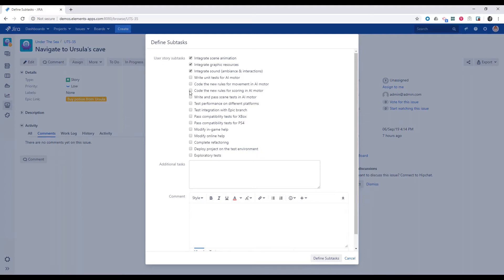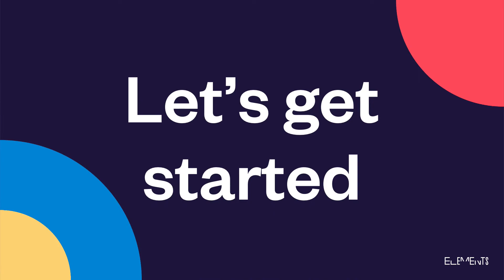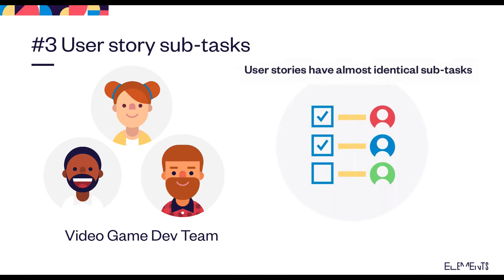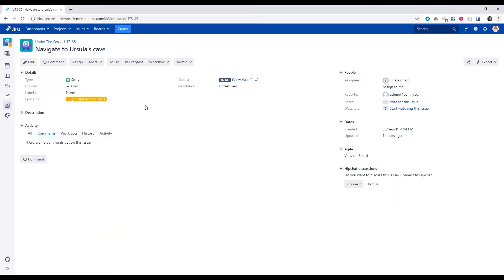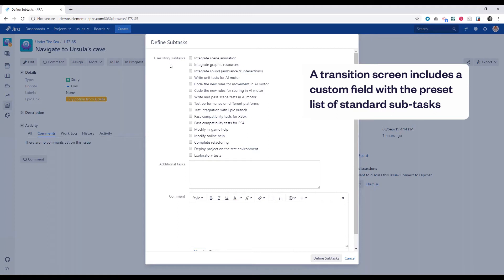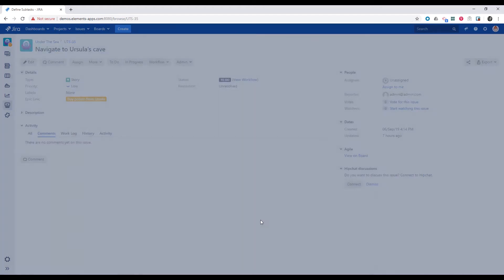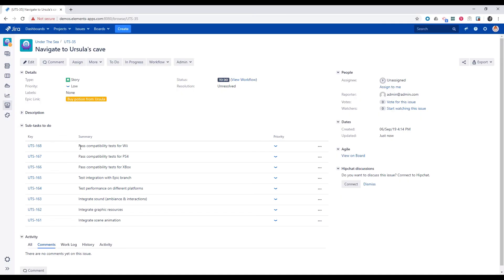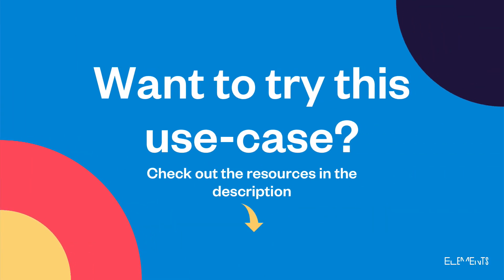How to create subtasks automatically in Jira Server/Data Center | Elements Copy & Sync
See how to automate sub-task creation in Jira Server or Data Center for user-stories using a pre-set list displayed during a transition screen. Elements Copy & Sync uses a custom transition to create multiple sub-tasks automatically. Links to tutorials and resources 👇

📖 Read the blog post on automating subtask creation for user stories in Jira

Elements helps teams at more than 3500 organizations be more productive with Jira and Confluence.  The Elements suite Connect, Copy & Sync, Publish to Confluence and Spreadsheet help companies transform old, manual ways of working into modern, streamlined workflows based on Jira and Confluence.